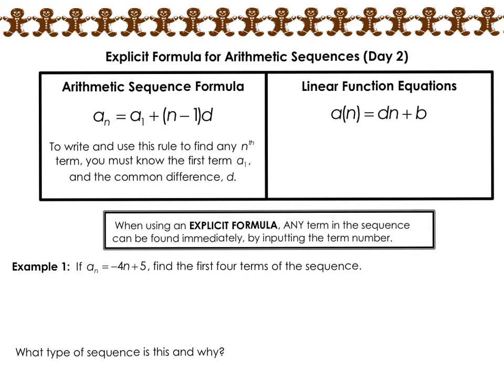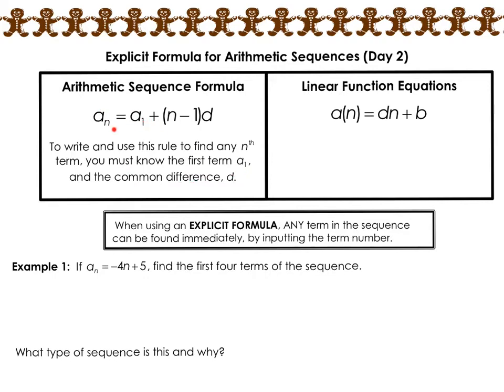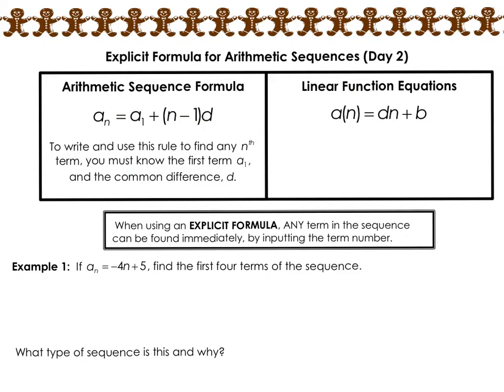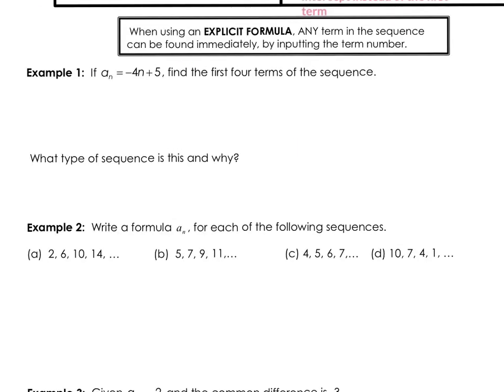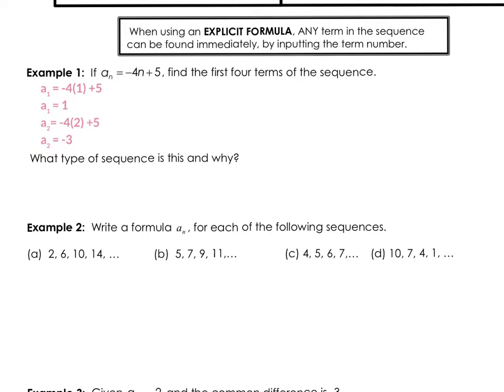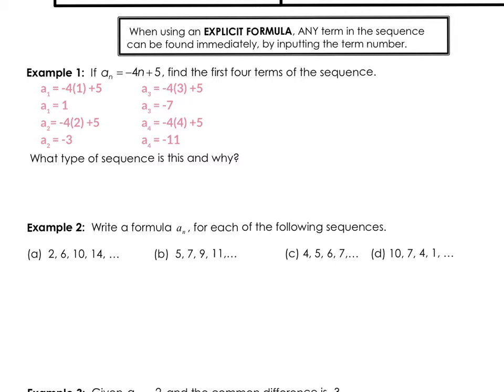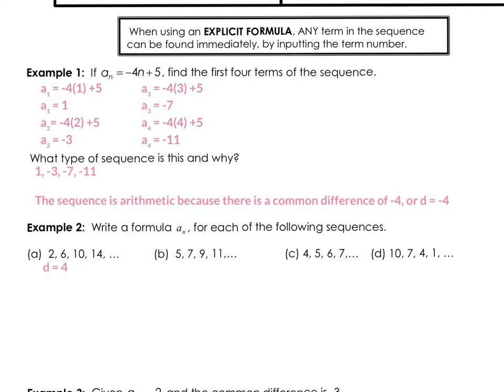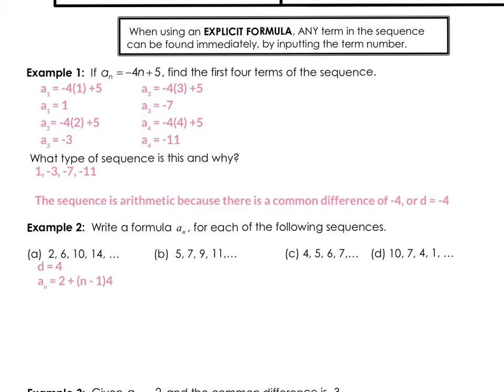Video 7-2 19-20